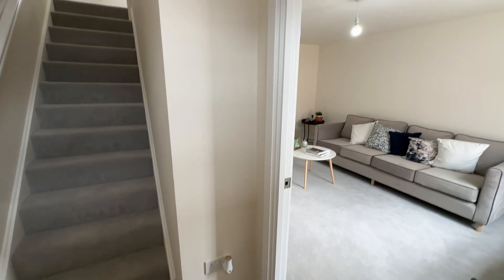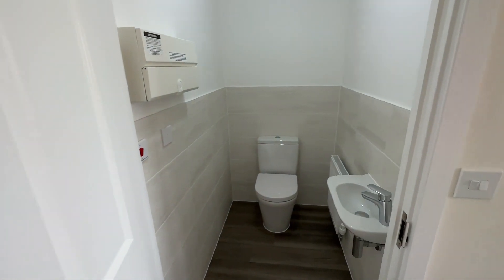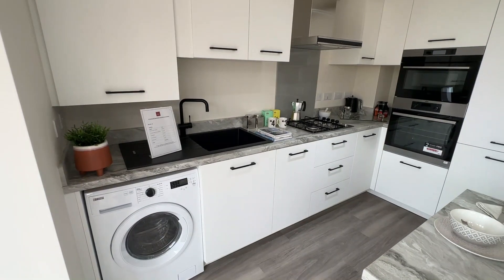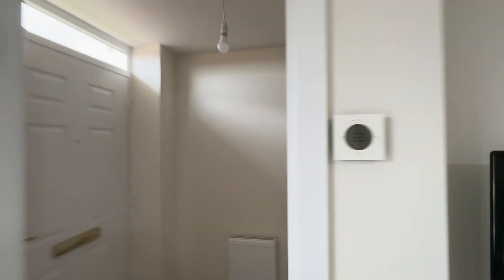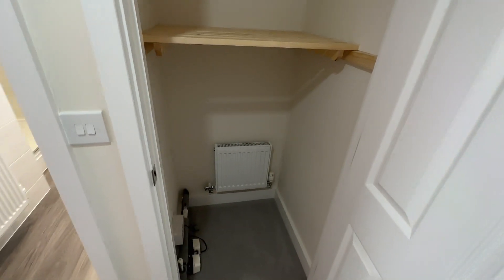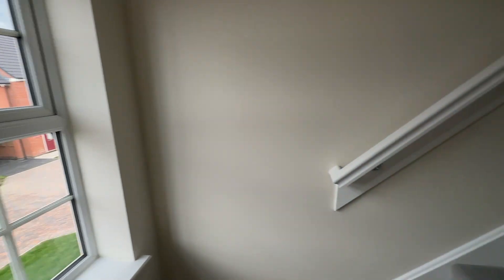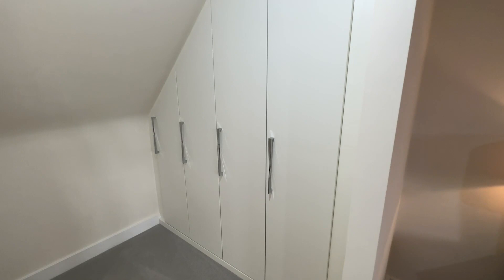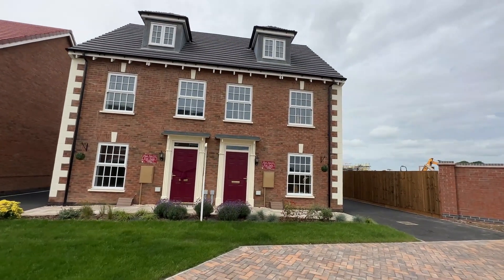3 storey, 3 bedroom semi-detached VIEWHOME tour! Tour the Thornton at Padley Wood View, Morton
Take a tour of plot 19, The Thornton, a three storey, semi-detached home type at Padley Wood View in Morton. This three bedroom detached home with a single garage and driveway includes exciting upgrades such as landscaped gardens, upgraded tiling, a flooring package, and a washer/dryer.

Morton is a civil parish and village nestled just north of Alfreton with a host of village amenities on the doorstep, including two pubs, a village hall, shops, two country parks and a children’s playground. Larger towns including Alfreton, Chesterfield and Sutton-in-Ashfield are all reachable by a regular bus service too, making this development ideally located for those looking for the best of both worlds.